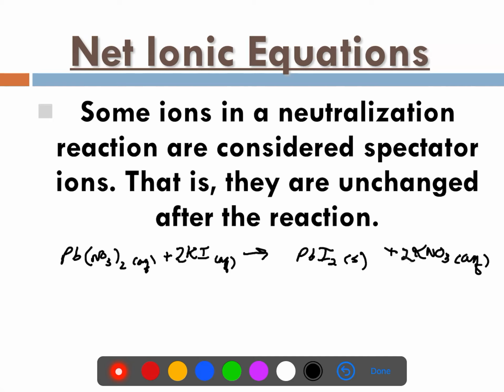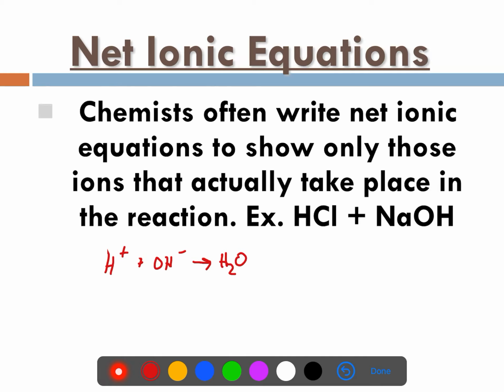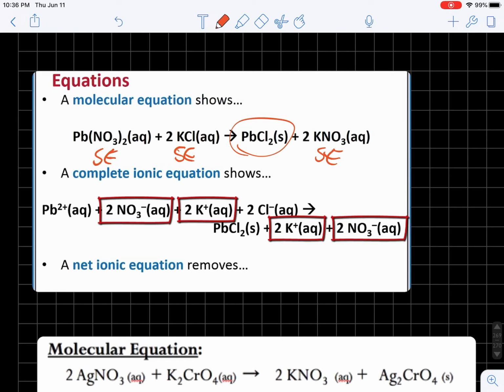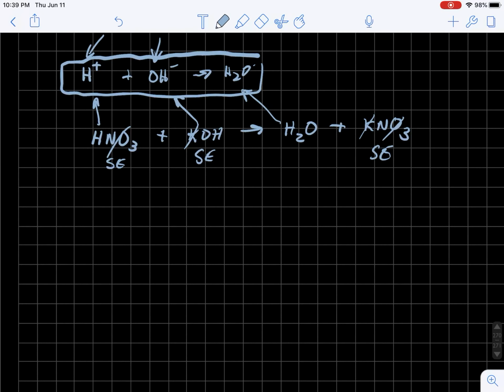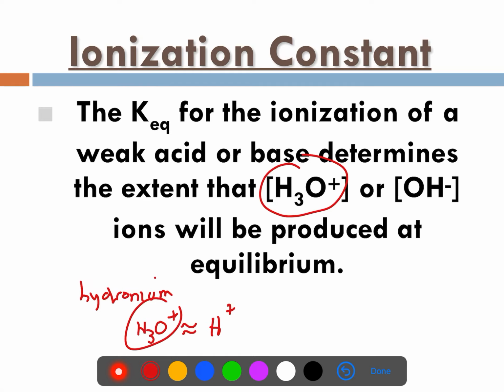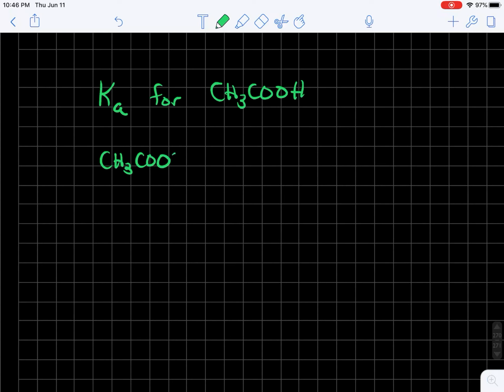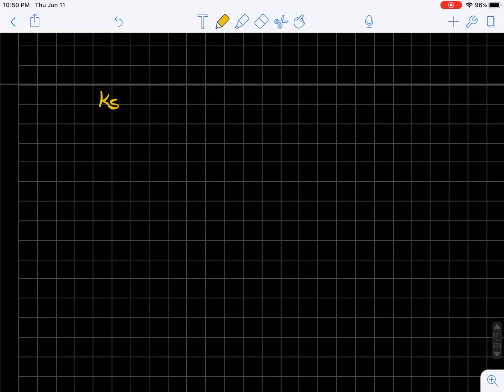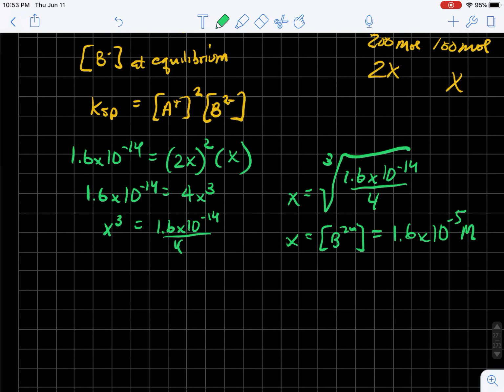Chem 1 Honors ch 23/24 part 5 of 6: net ionic equations, Ka, Kb, Ksp